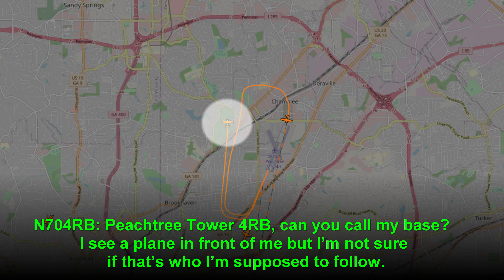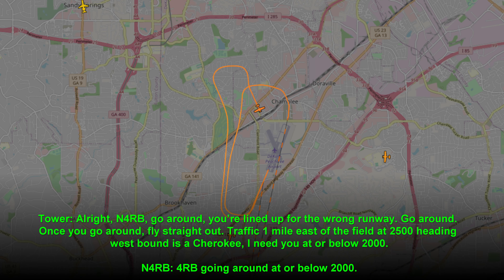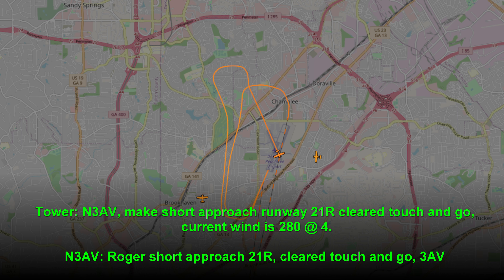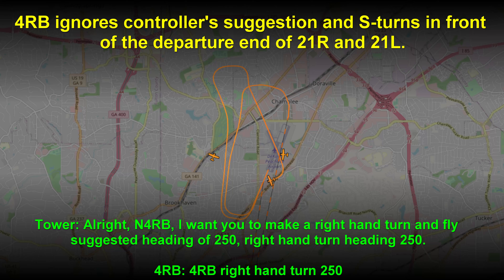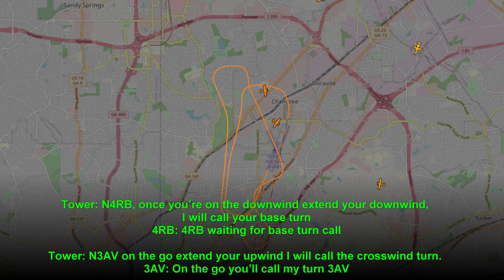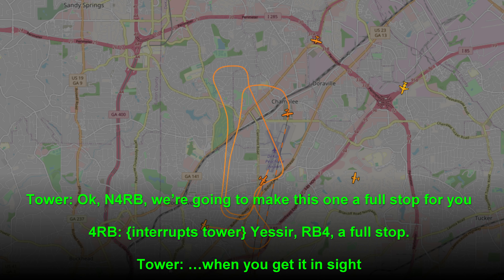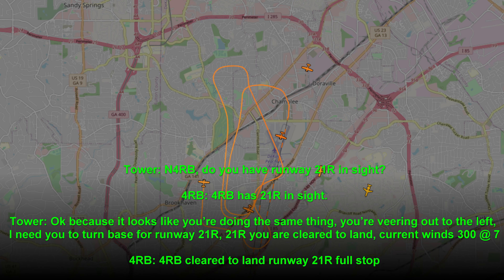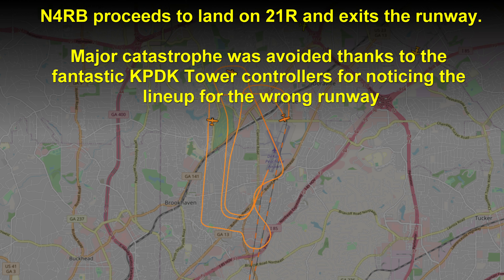CHAOS at KPDK - Aircraft tries to land on a closed runway!!!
In June of 2022, a Cessna 172 was doing touch and goes on Runway 21R at KPDK in Atlanta, Georgia.

The pilot got disoriented and ended up trying to land on Runway 16, a runway that crosses over both 21R and 21L. This required moving other aircraft around and vectoring the C172 pilot back to the correct traffic pattern.